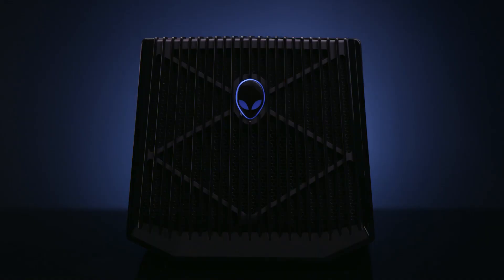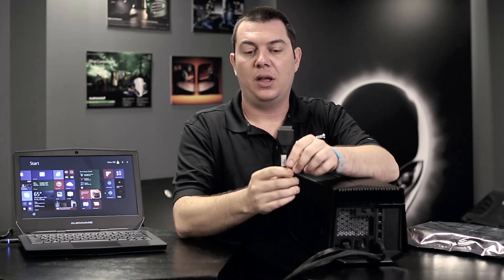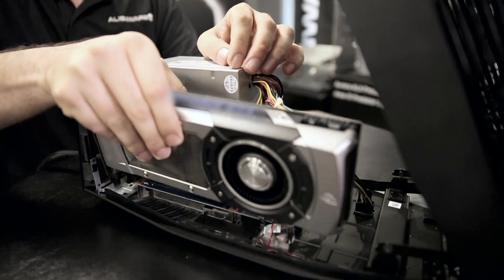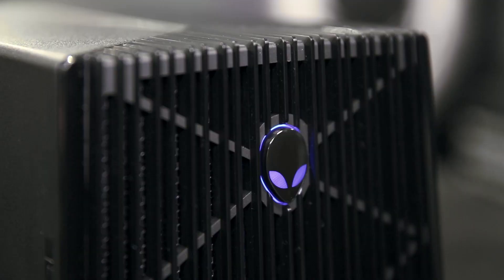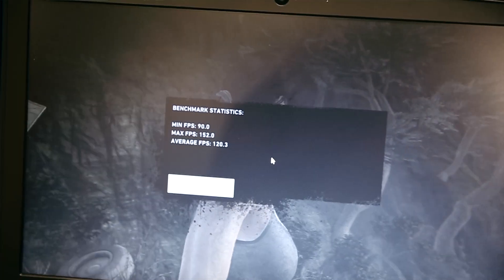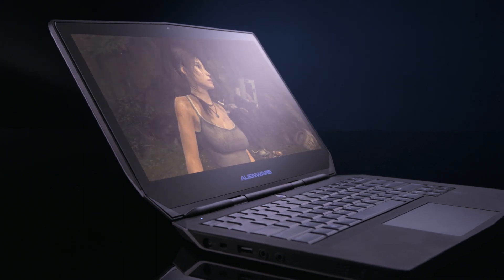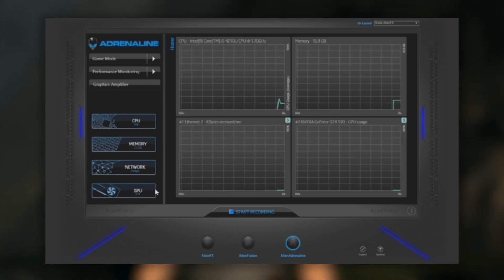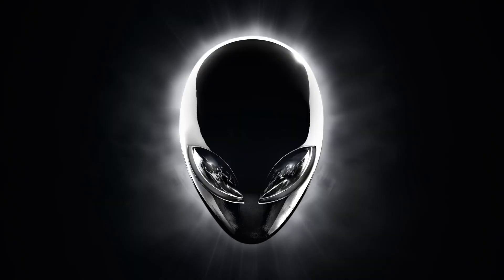Alienware Graphics Amplifier: Up Close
Supercharge your at-home gaming with the Alienware Graphics Amplifier. Simply plug in the Alienware 13 and enjoy a full desktop experience – immersive graphics and big performance. The Alienware 13 can power up to three displays, including its own LCD – connect it to the graphics amplifier and you can power as many additional screens as the graphics card within the graphics amplifier can support. The performance from the Alienware Graphics Amplifier will be used on whichever screens the game or 3D application is running on.